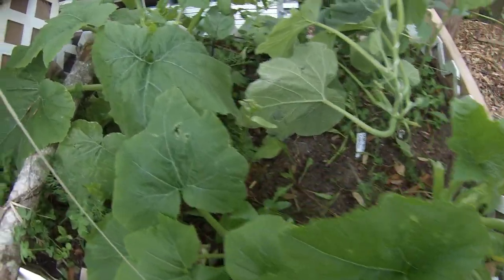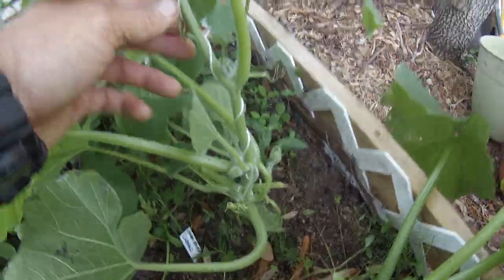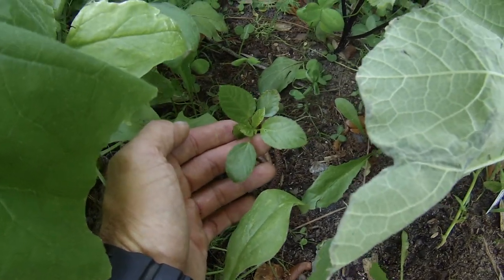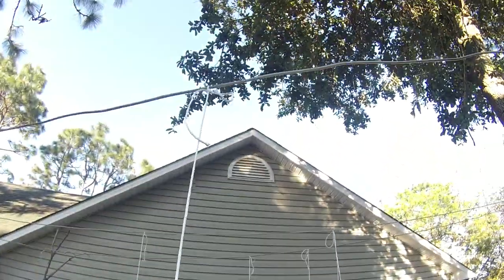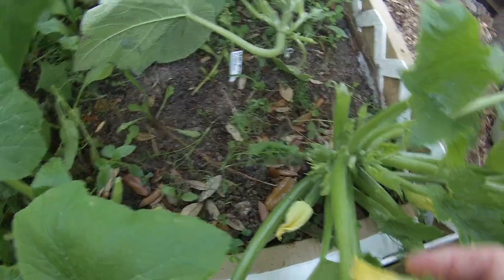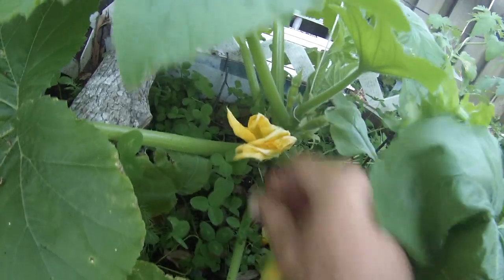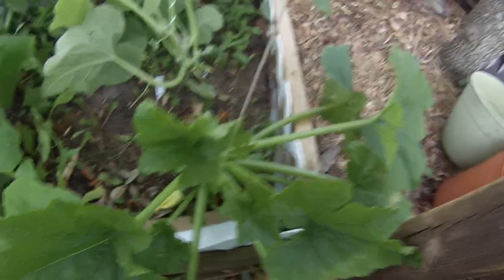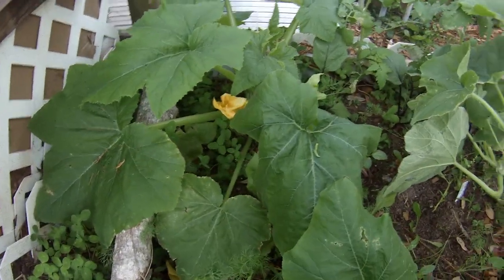Vertical growing on compost heap: squash, sungold tomatoes, striped cushaw squash.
Vertical growing on compost heap: squash, sungold tomatoes, Early eggplant, Egyptian spinach, striped cushaw squash and a mystery plant.